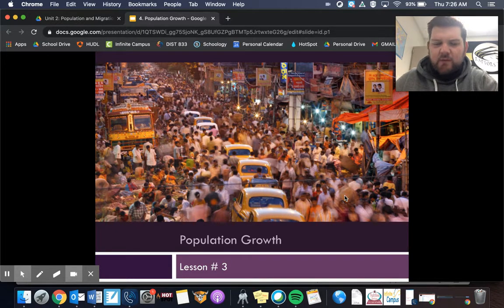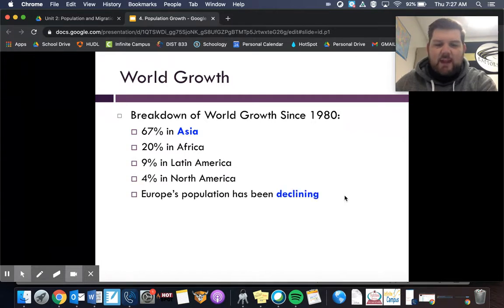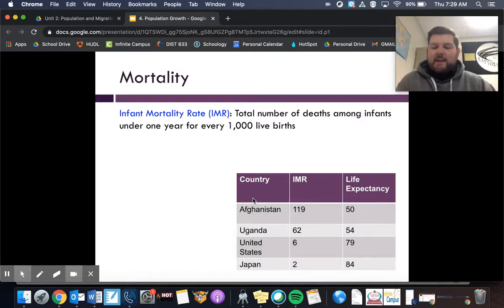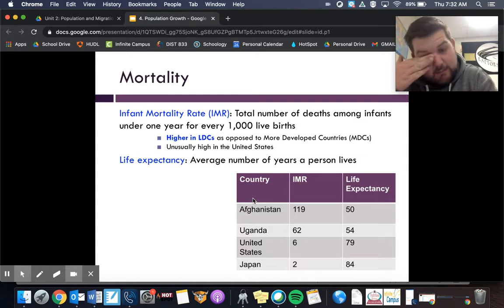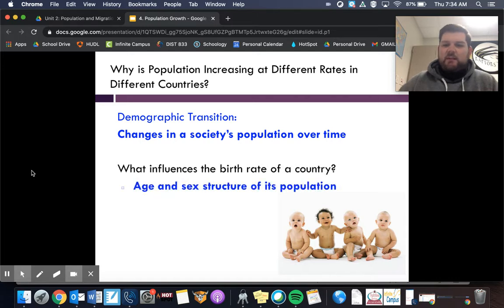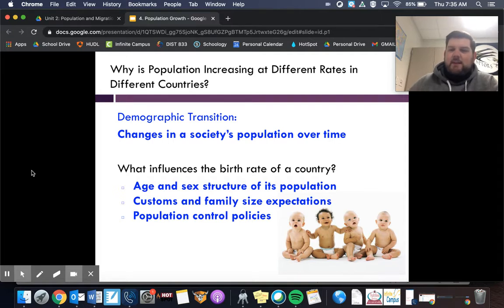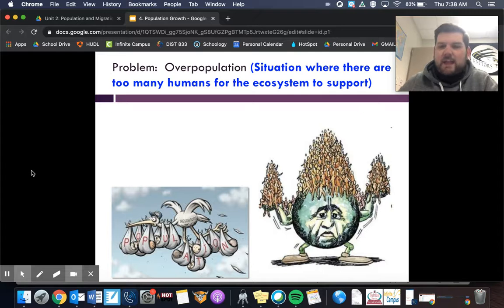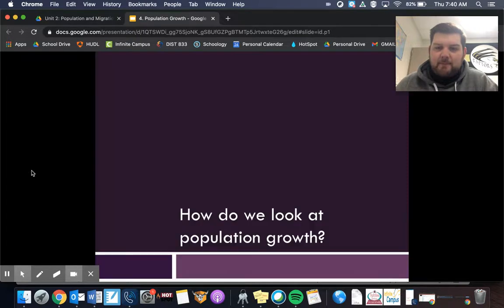Population Growth Day 1 Notes